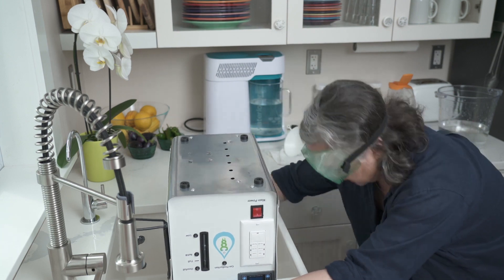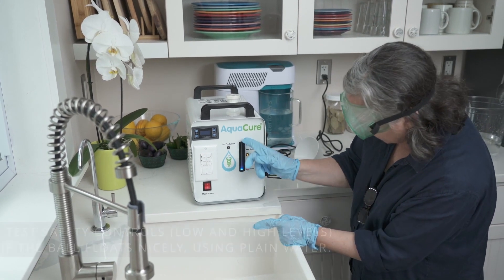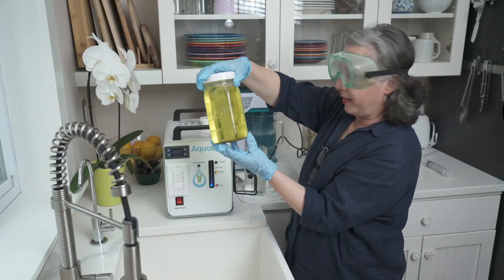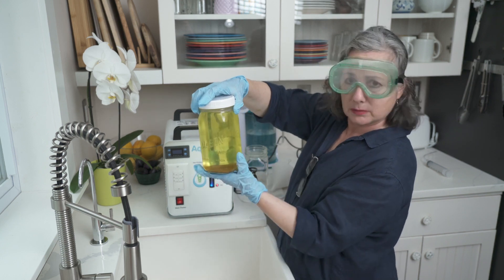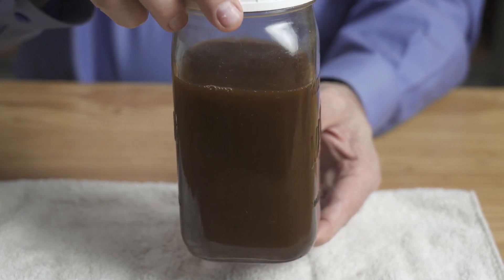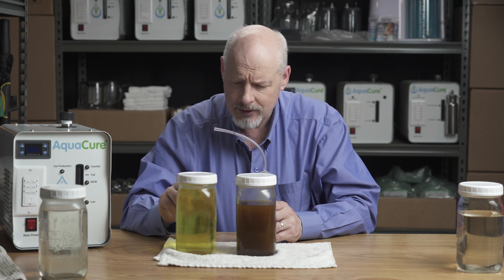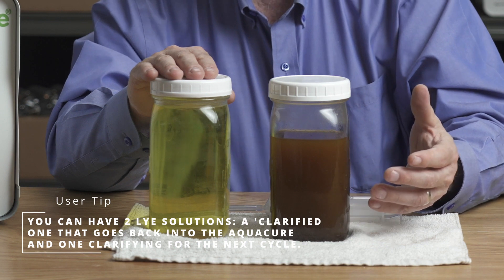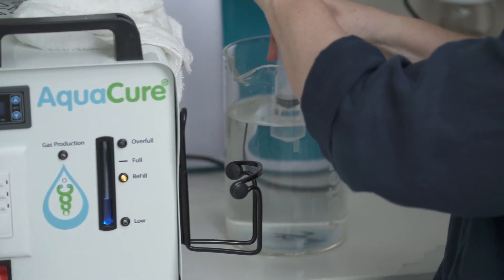AquaCure AC50 Maintenance (series video 5)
Here is how to properly clean the sludge out of your AquaCure AC50.  Regular maintenance will keep your AquaCure running smoothly for decades.
This will also clean the sight tube from the SOAP residue that accumulates there.
Soap is formed when oils combine with lye.  HOT tap water will dissolve soap (warm water does almost nothing).

Sludge is a normal byproduct of Brown's Gas formation.  It is possible to minimize it, if you follow our recommendations (like keeping the solution level higher than 3/4 full).

Make sure your Tower Cap base Union base is sealed properly and that you install and remove the Tower Cap using the Union ring, so you do not need to keep re-applying the Teflon Tape.
DO NOT ’torque’ on the Tower Cap to install / seal the base fitting; doing so will ‘lock up’ the Union Big Ring, requiring wrenches to loosen it.

If you have ‘locked’ the Union…
Put one wrench (like a Water Pipe Plier or a Vice Grip) on the bottom Union piece (screws onto the waterfall stem) to HOLD IT from turning.

Put another larger wrench (like large Water Pipe Plier or Pipe Wrench or Strap Wrench) on the BIG RING and turn counter-clockwise.  DO NOT put a wrench on or touch any other part of the Tower Cap.

In the future, install the Tower Cap as per this video and it won’t lock up and you won’t need wrenches.

NOTE that you NEED to read the text below the video to correct things like:
ONLY 80 GRAMS OF LYE!

AquaCure AC50 Operation Manual (Obsolete and currently being updated)

When Rinsing:
To dissolve soap formations you need water in the 120° F to 140°F range.  The water must be hot; warm water does little.  Remember to trade out the hot water within a minute or so (at first) because it will cool quickly as it heats up the components.
You Fill the AquaCure to FULL with HOT water (6 to 7 cups).  Then alternately and SLOWLY lift the front and back of the machine up to 60 degrees to ‘wash’ the HOT water up and down in the Sight Tube.
You need to change out the HOT water frequently because it cools off quickly and warm water does little to dissolve soap.
NOTE: If the HOT water doesn’t ‘’reach’ the tight tube, doesn’t wash’ up and down in the sight tube, it CANNOT clean the sight tube; if you are not getting the water washing up and down in the sight tube, it’s likely due to a plug or restriction and that needs to be fixed ‘manually’; ask for instructions.

Note: I occasionally get an ‘air bubble’ in the tube (so it will seem that the sight tube and/or ball is not ‘registering’ the actual fluid level correctly).
Generally air bubbles will eventually clear on their own, but you can ‘hurry’ the process by filling the AquaCure with solution.  Then alternately and VERY SLOWLY lift the front and back of the machine up to 60 degrees to ‘wash’ the solution up and down in the Sight Tube, washing out the air bubble(s) and the ball should float properly.

What is Brown’s Gas?

May the blessings be
George Wiseman